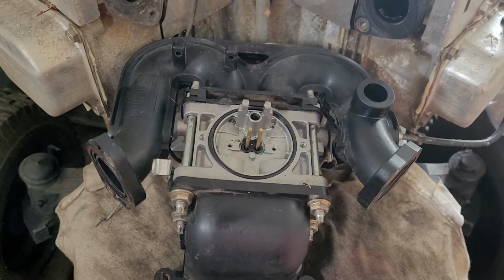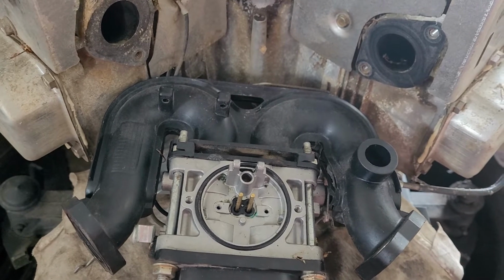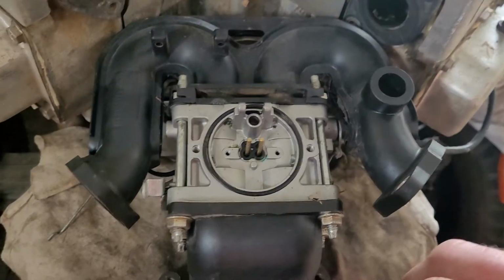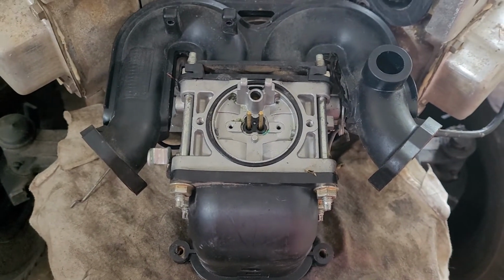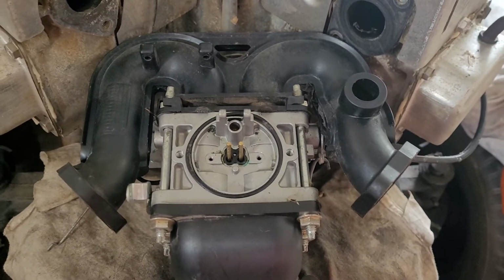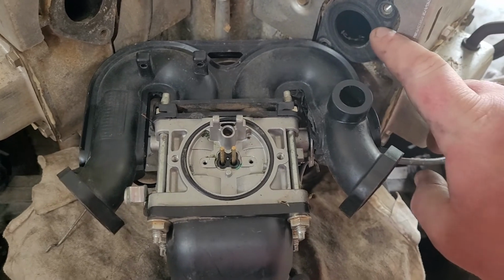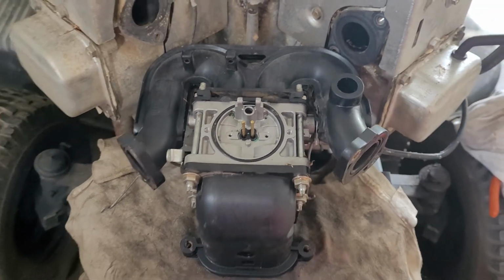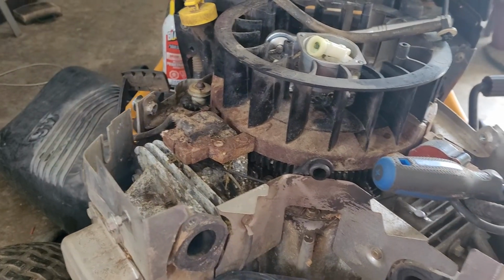Poulan Pro Lawn Tractor New Carb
Yes, this machine has a brand new carburetor on it but unfortunately the previous owner let it sit.